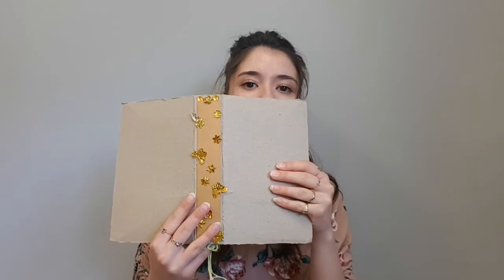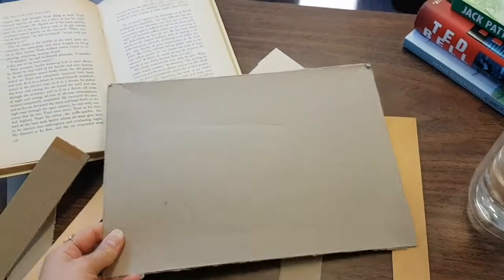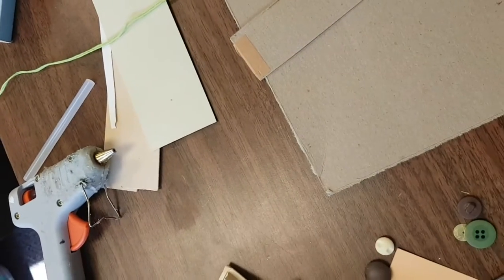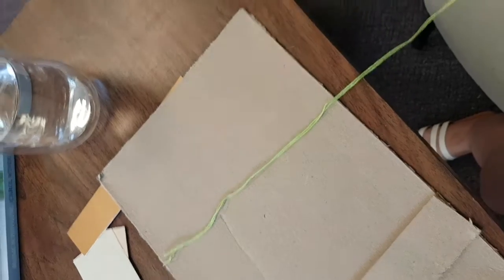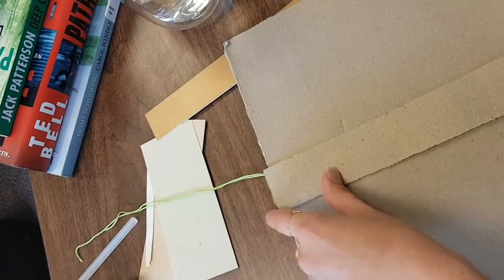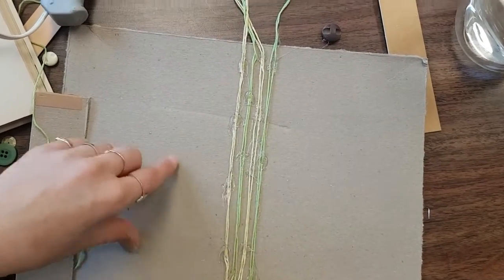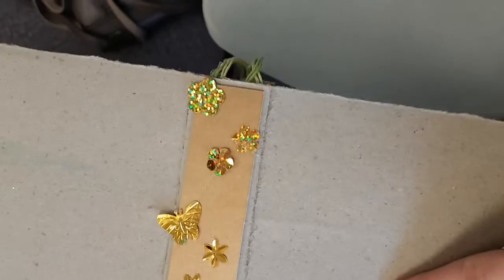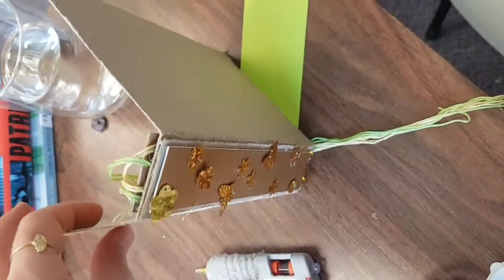Field Journals - Part 1! Book Spine!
Your summer adventure awaits!  make your own fantastic book to record a summer full of fun.  Join us weekly for video uploads, craft kits, and grab bags.  Our field journal videos are focused on strengthening youth's observation skills, ability to collect and record information, and strengthen a love of nature.  We want to get you outdoors and exploring!